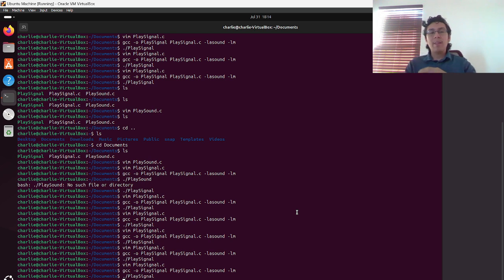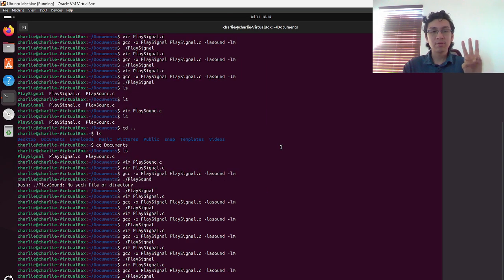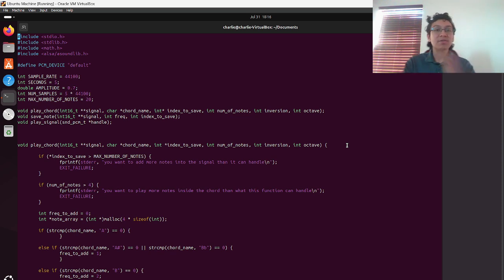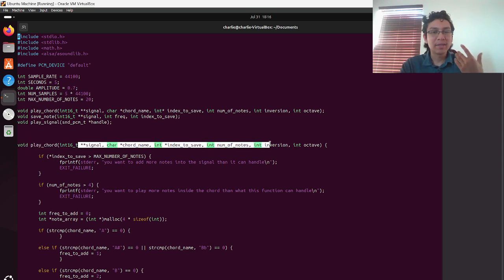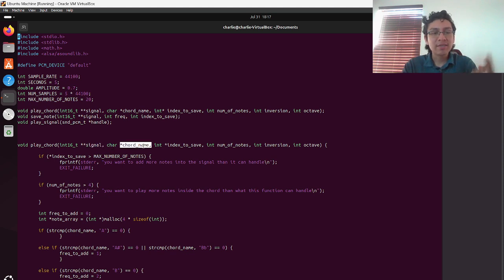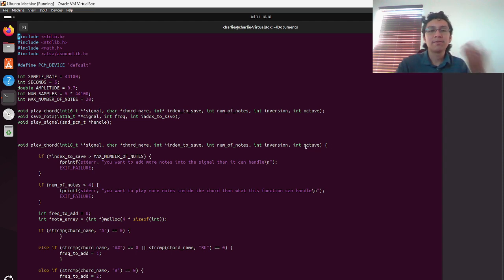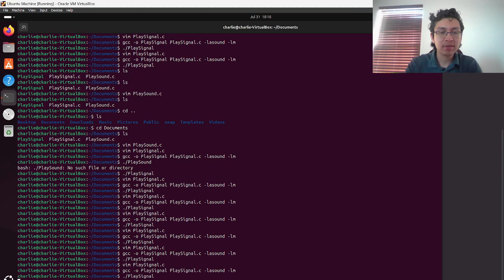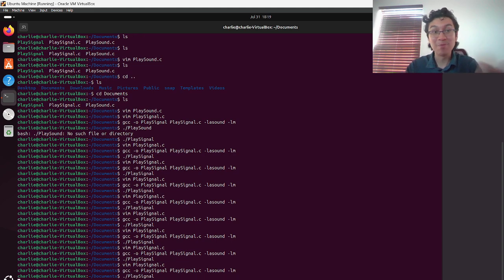MUS 7 Student Project: Audio I/O System Design in Virtual Machine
Summarized from the student project paper:
The student programmed in C to control the audio devices in Ubuntu, a virtual machine. The code interacts with the PCM devices that perform digital-analog conversions. In this project, the student stated that only the ALSA (Advanced Linux Sound Architecture) library was used, so that the usage of pre-built libraries is minimized, which thus maximizes the prototyping of basic operating systems.